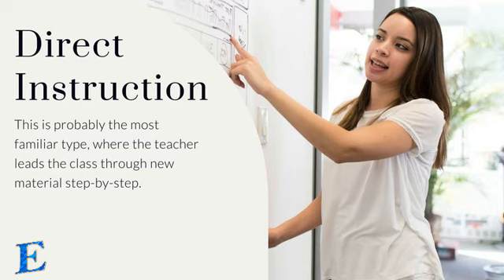Guide to 6 Essential Lesson Plan Types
In this video, we dive into the 6 essential types of lesson plans used in classrooms. Join us as we break down each lesson plan type with scenarios, helping you understand when and how to use them. Whether you're a teacher candidate, a new teacher, or simply curious about the education field, this guide is for you!
We'll explore:
Direct Instruction: Step-by-step teaching for foundational skills.
Inquiry-Based Learning: Encouraging student exploration and discovery.
Cooperative Learning: Enhancing understanding through group work.
Project-Based Learning: Long-term, interdisciplinary projects solving real-world problems.
Differentiated Instruction: Catering to diverse learning styles and abilities.
Flipped Classroom: Learning new content at home, and practicing in class.